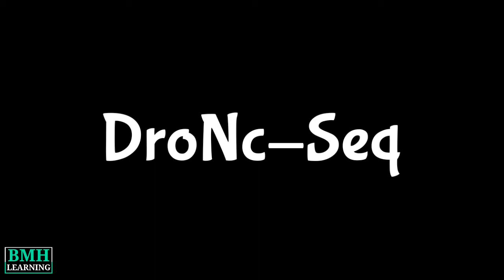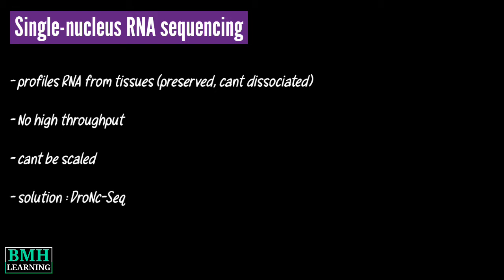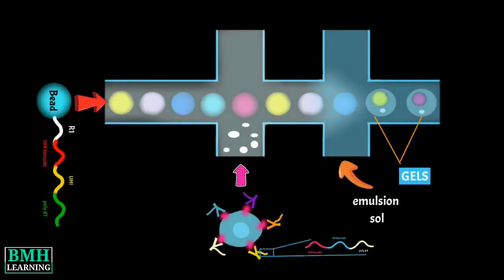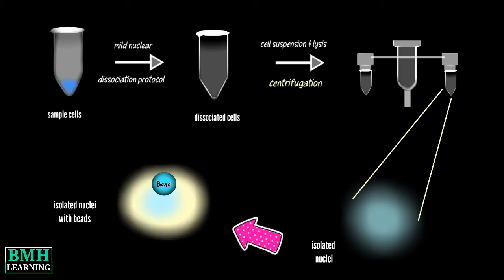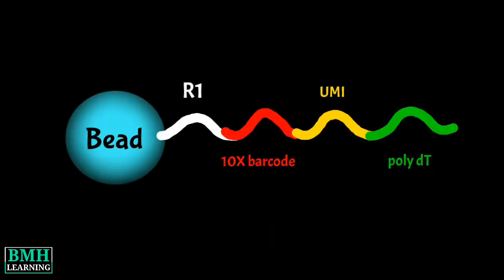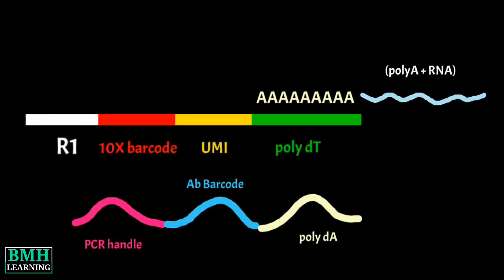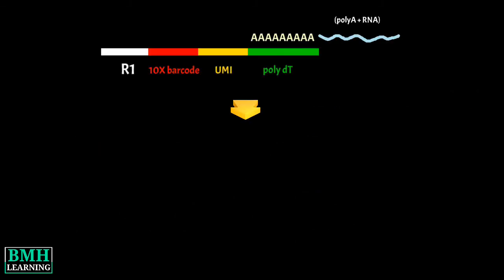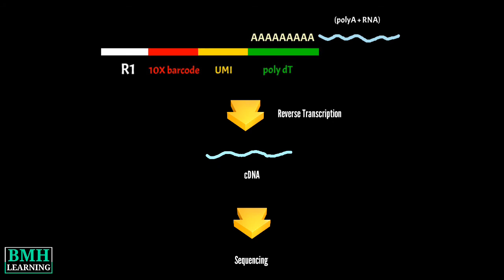DroNc-Seq | Massively parallel single-nucleus RNA-seq with DroNc-seq